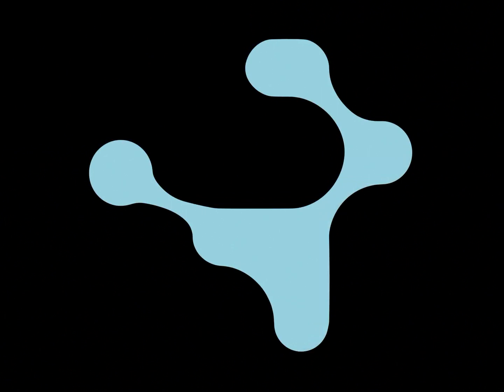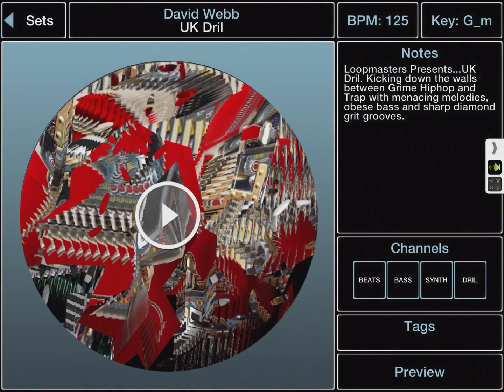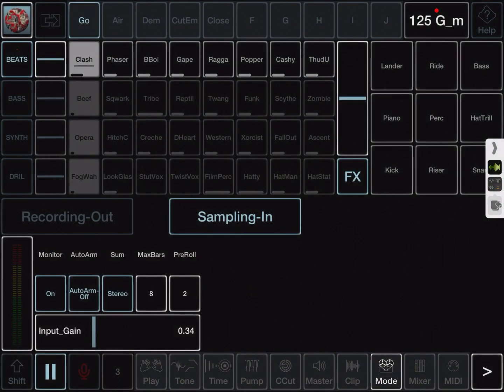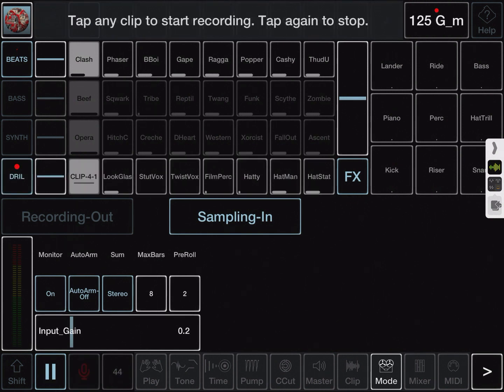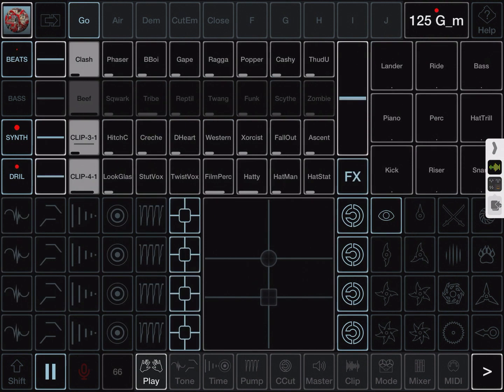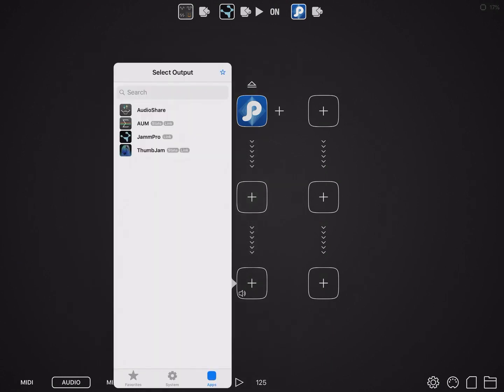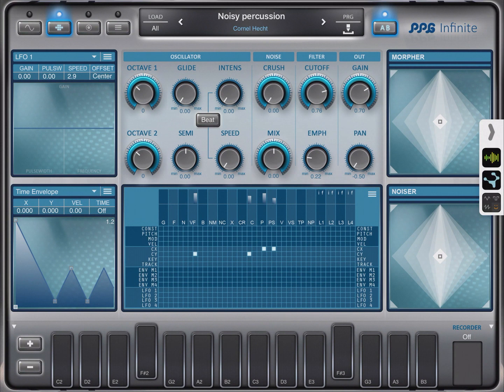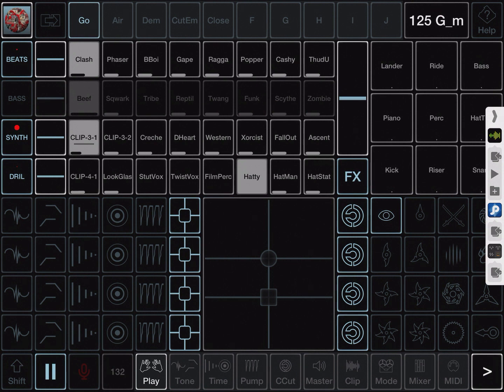Sampling In to Jamm Pro using AudioBus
The Audiobus app allows other iOS apps to be loaded as Inputs and then be routed as Outputs into Jamm Pro , so they can be recorded. NB iOS has various issues with IAA which cause problems. The workround is to load Jamm Pro from the desktop not from within Audiobus, THEN select it as an Output in Audiobus. It also may be better to load the source /input app (ie what you are recording from) from the homescreen THEN select it in Audiobus.